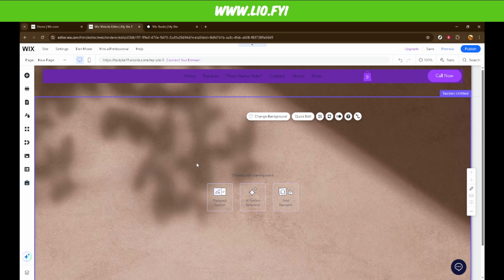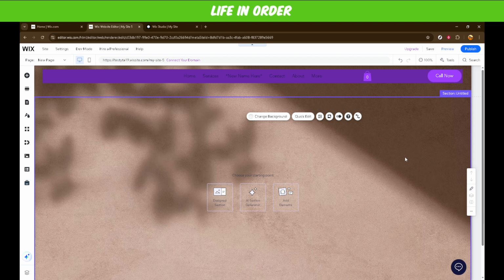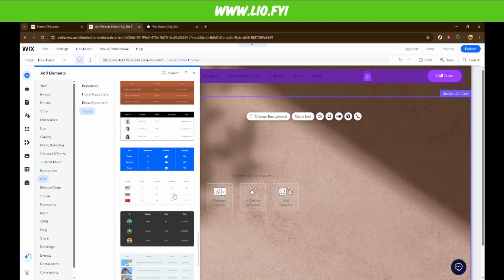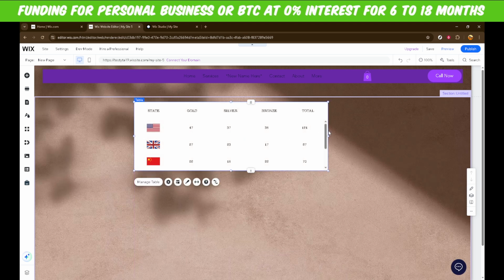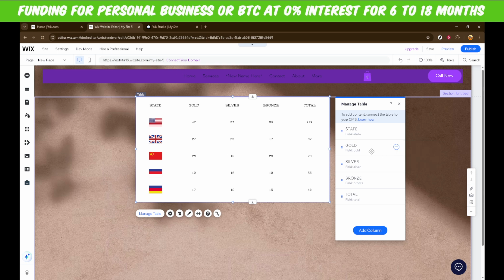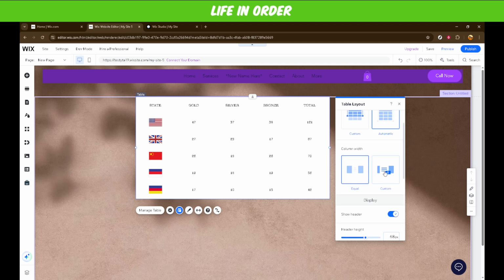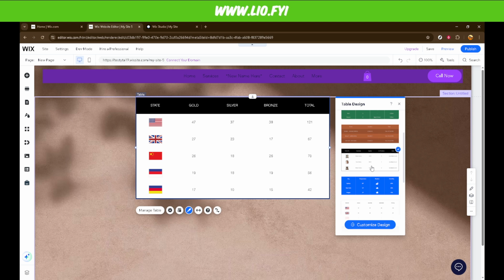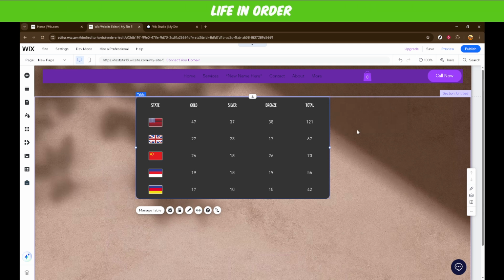How To Create A Table In Wix Website { 2025 edition }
How To Create A Table In Wix Website